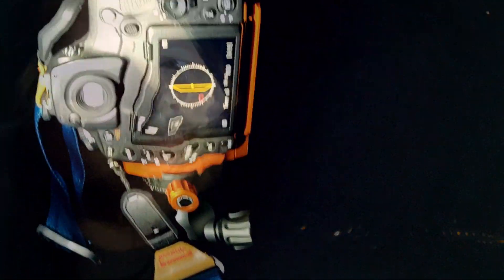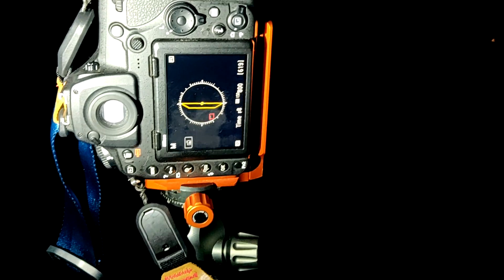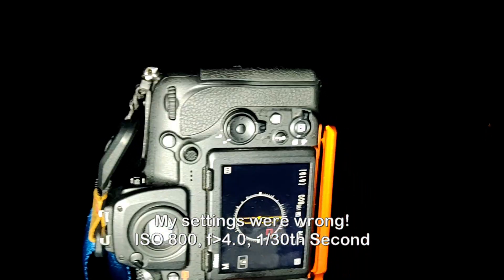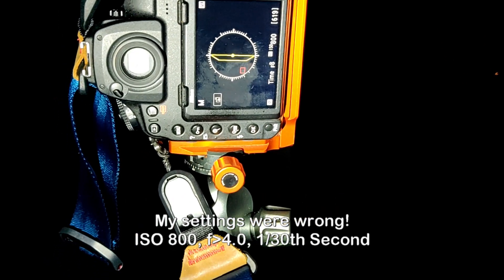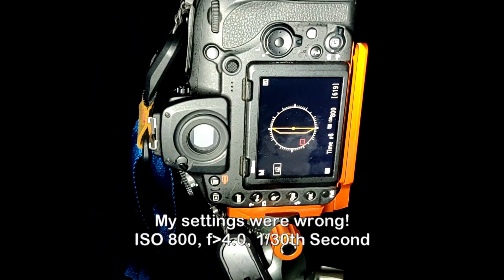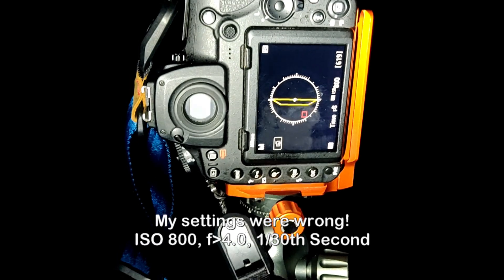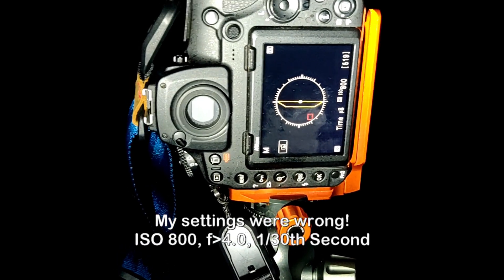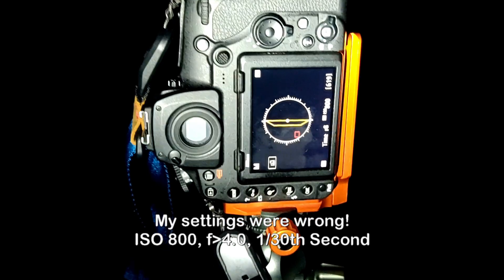Night Photography on Birkrigg Common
My first video and a rare night photography session on Birkrigg Common!  This YouTube/Video thing is all very new to me so bare with me and... please be nice ;-)

Shot on a OnePlus 6T as that is all I have available at the moment.  Photographs taken on a Nikon D850 and Nikkor 14-24 f2.8